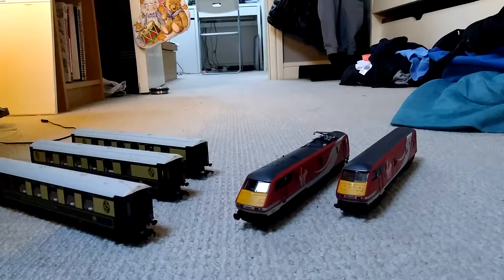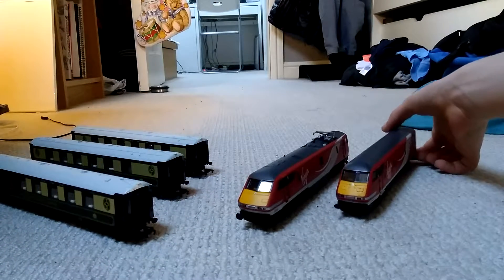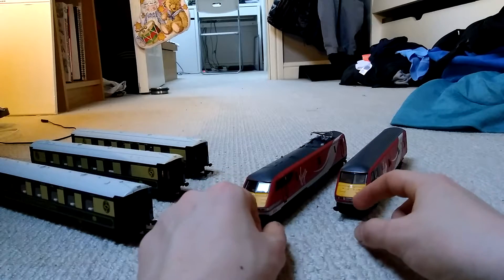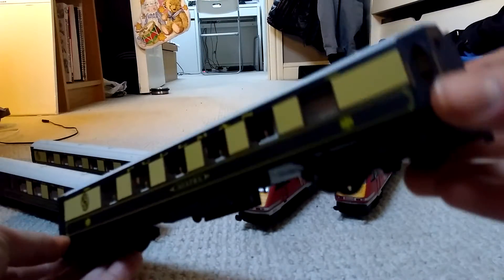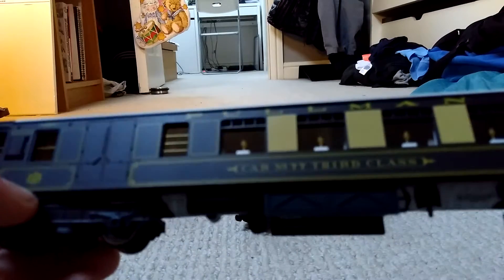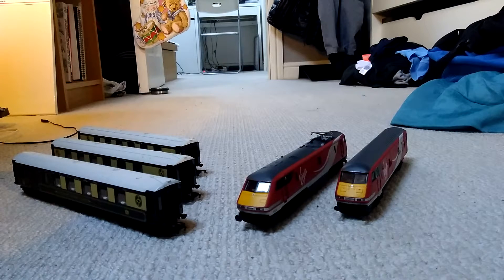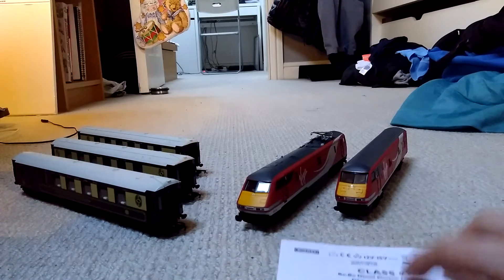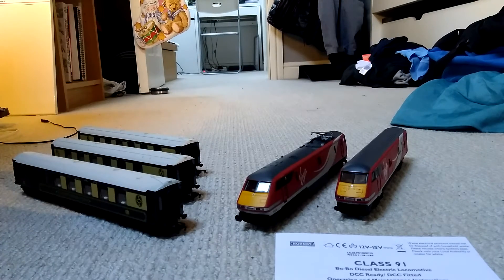My hornby Xmas presents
Hi guys I hope you are all having a merry Christmas and look forward to seeing you in the new year. Merry Christmas.